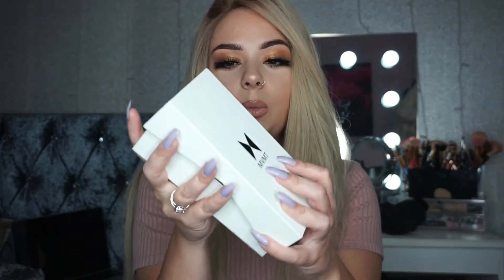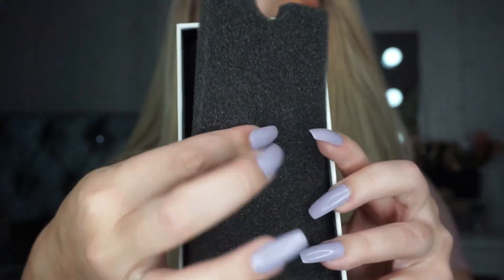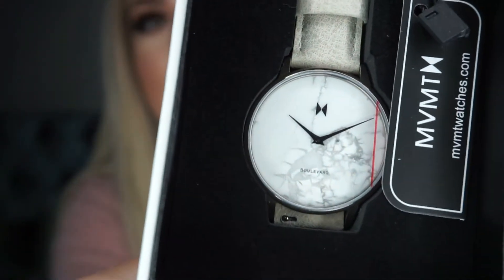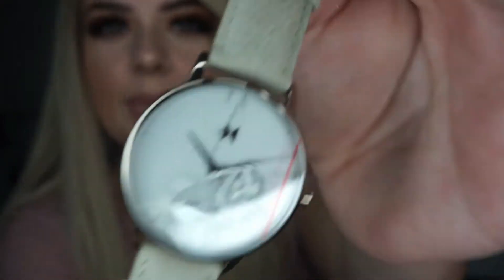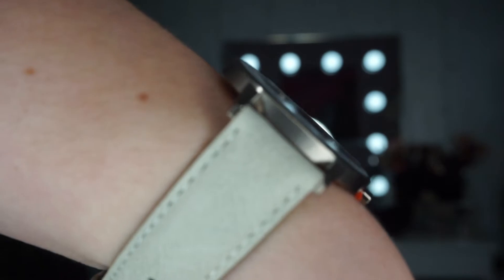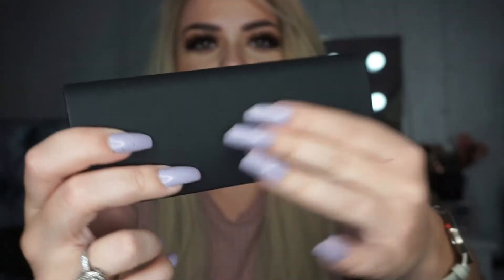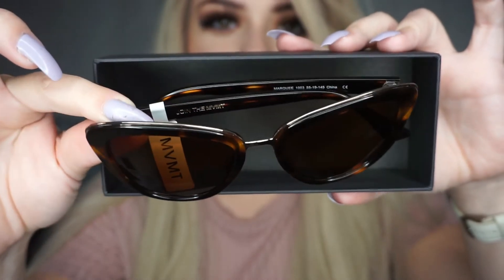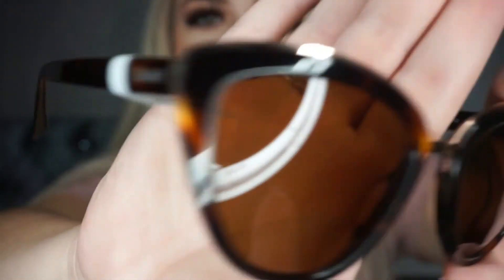NEW MVMT WATCHES ITEMS | UNBOXING & FIRST IMPRESSIONS!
• What I use;
Camera • SonyA5100
Lighting • Neewer Ring Light

The younique foundation is open to help you If you are a survivor of sexual abuse so if would like to attend our retreat please go
If you want to support my business & fancy buying some of the Younique products through me then you can buy through; lmcosmeticsx.co.uk - Percent of all orders go towards our sexual abuse survivor retreat.
xox